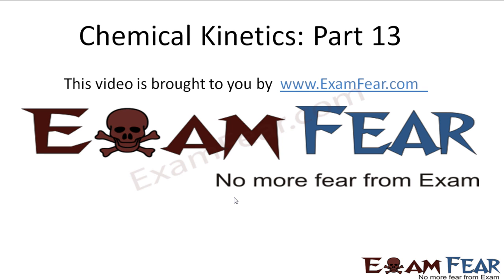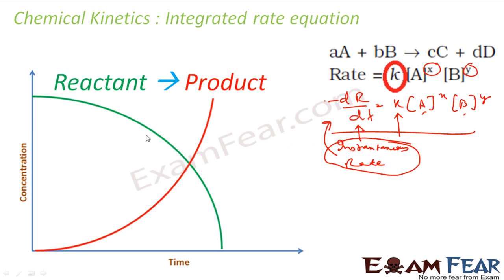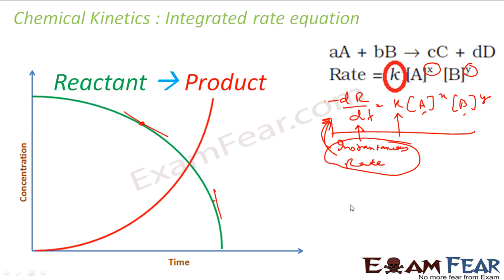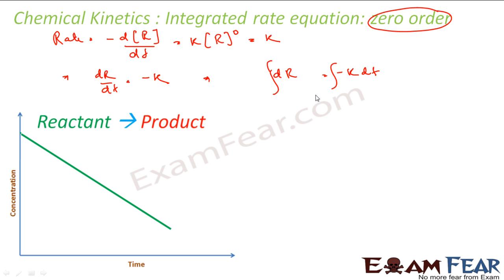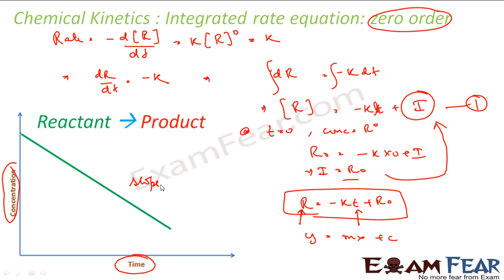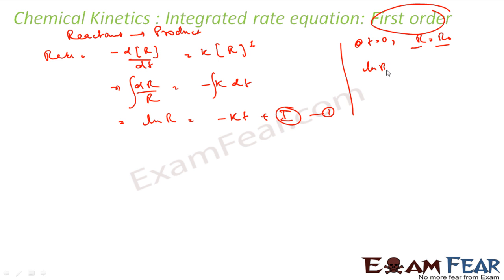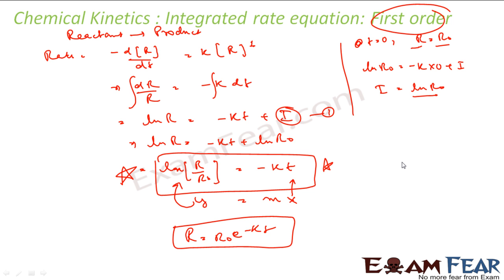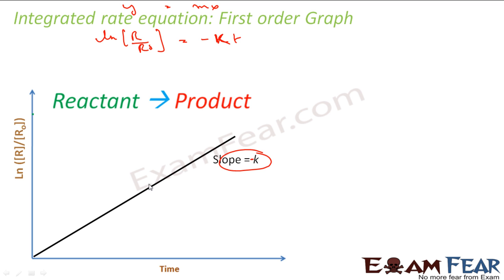Chemistry Chemical Kinetics part 13 (Integrated rate equation) CBSE class 12 XII